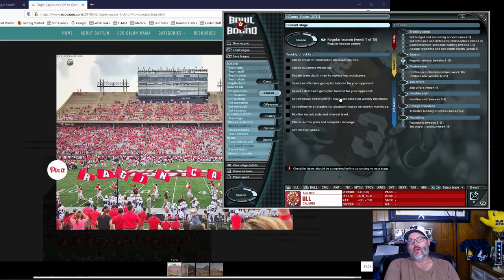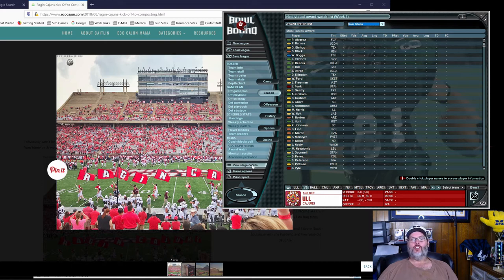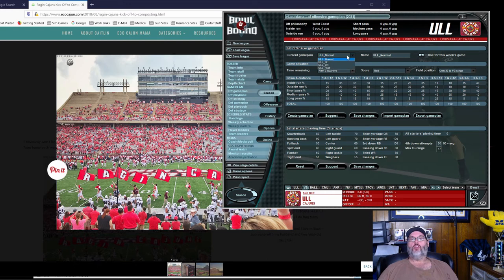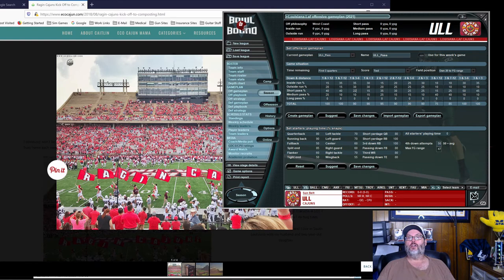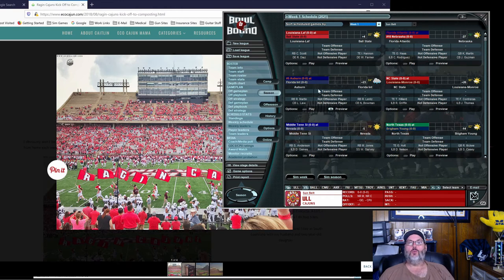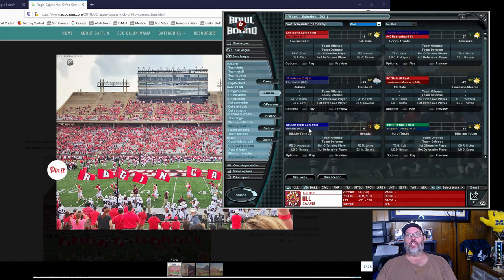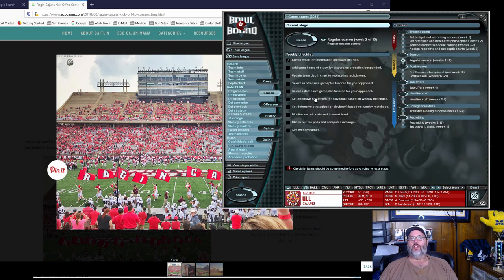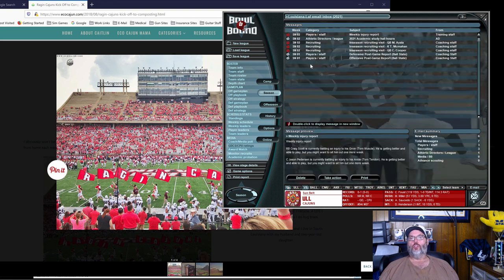BOWL BOUND COLLEGE FOOTBALL – LOUISIANA RAGIN CAJUNS – EP. 3 - OPENING GAME